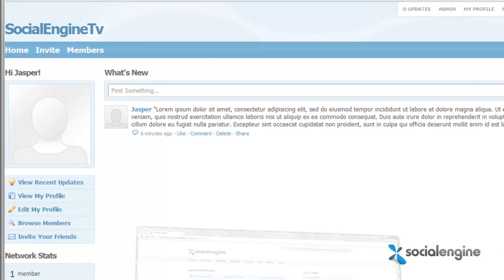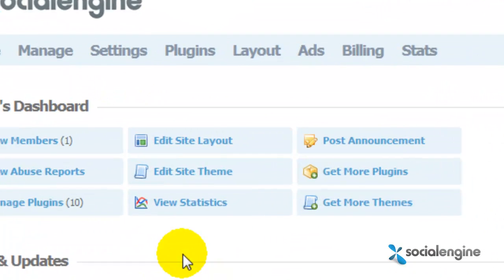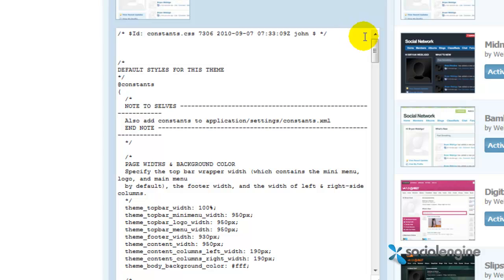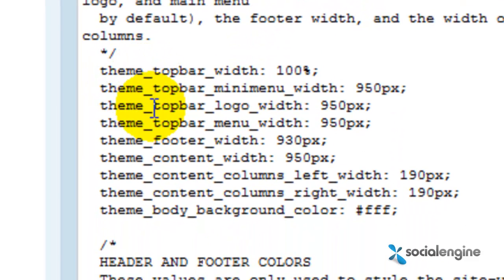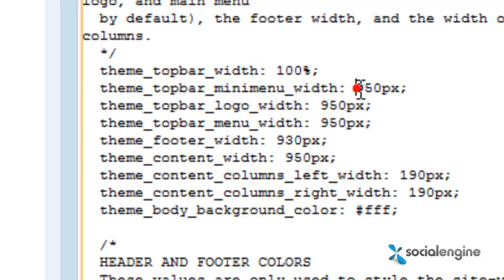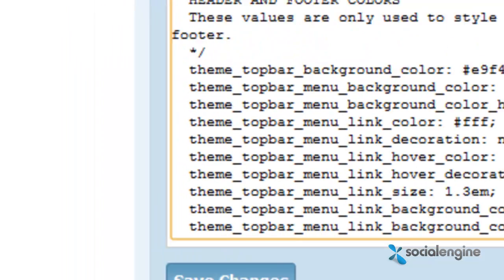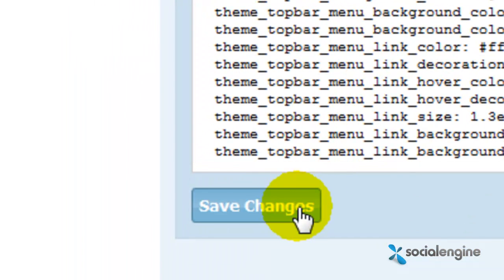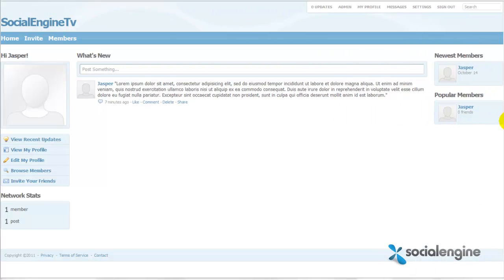How to create a Fluid Style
This is a quick video tutorial on how to create a Fluid Style for SocialEngine.